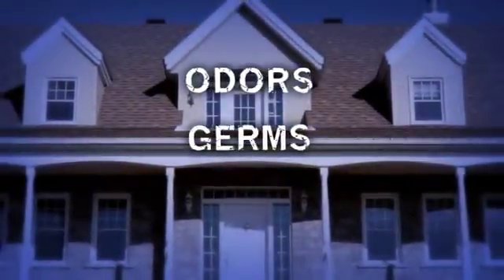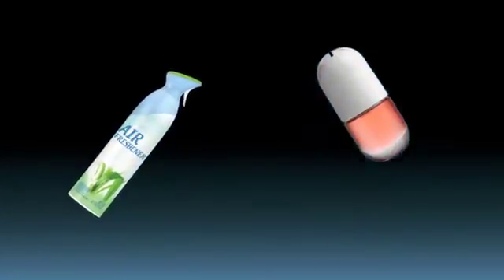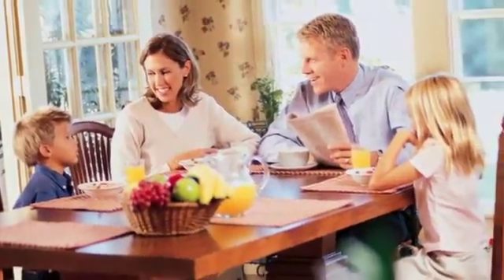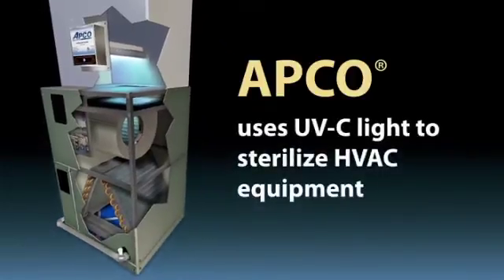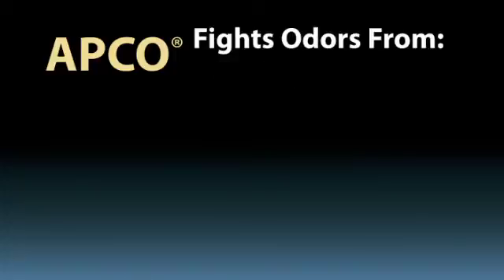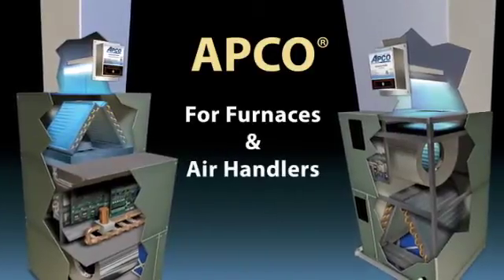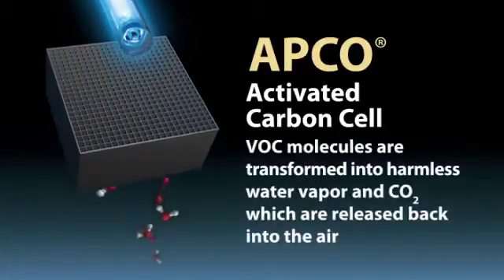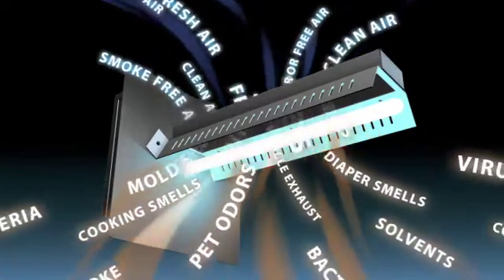UV Air Cleaners / APCO In-Duct Air Purifier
The APCO system (Advanced Photocatalytic Oxidation) represents an entirely new type of air purifier. The combination of germicidal UV light and activated carbon cells inside APCO make it uniquely effective at reducing volatile orgainic compounds in the air. VOCs cause odors and include toxic chemical vapors like formaldehyde and toluene.